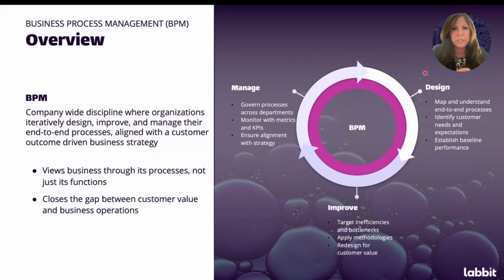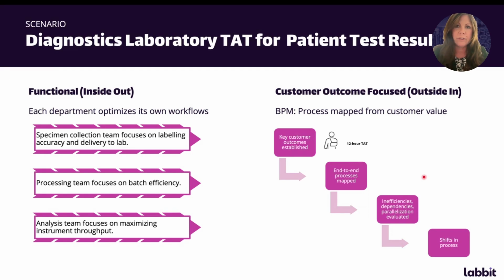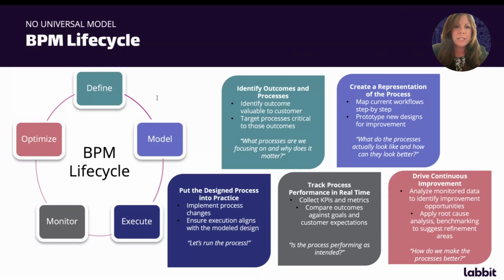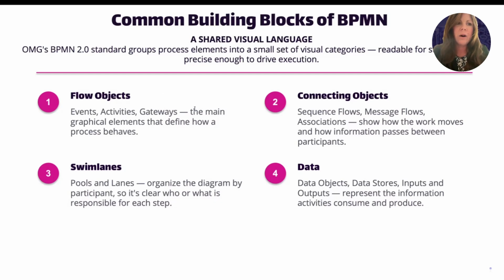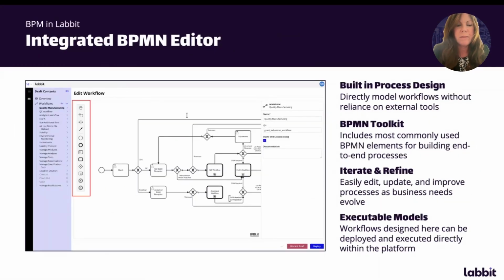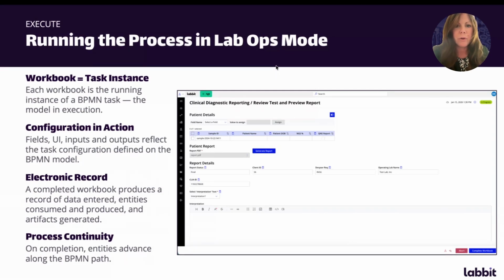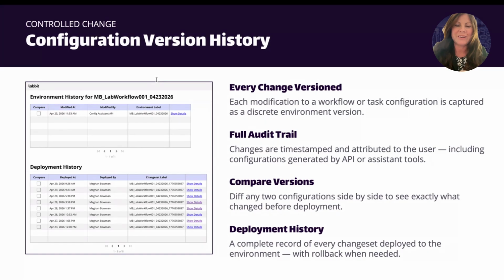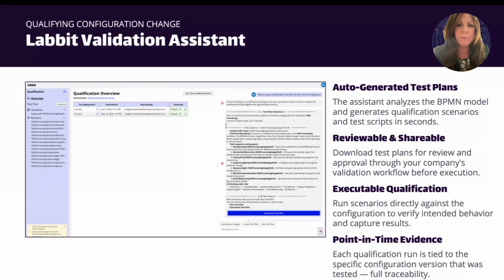Better Lab Operations Start with Better Process Management: Labbit's Approach to the BPM Lifecycle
Business process management (BPM) provides organizations a structured framework to continuously design, execute, optimize, and monitor how work gets done. The full value of BPM is only fully realized supporting systems can keep pace with the iterative change being made. Historically, informatics platforms, particularly LIMS, lag behind other aspects of implementing change.

This webinar advocates for BPM as a core operational discipline in the modern laboratory, then demonstrates how Labbit is designed to support every phase of that lifecycle — from the initial design of a workflow all the way through to monitoring its performance in production. And because change is ongoing, we show how every configuration update in Labbit is captured, bundled, and traceable through changesets and configuration change history, giving labs the confidence to embrace change in a controlled way.

Key points covered:
- The case for BPM in the laboratory: why managing processes as a discipline drives lasting operational improvement
- The BPM lifecycle: Design, Execution, Optimization, and Monitoring
- How Labbit aligns each phase of BPM to real system capability
Changesets as the mechanism for controlled change: bundling configuration updates into structured, reviewable releases
- Configuration change history: full traceability of what changed, when, and in what context